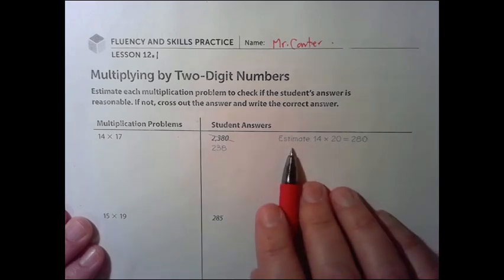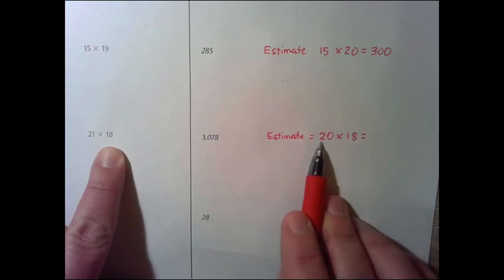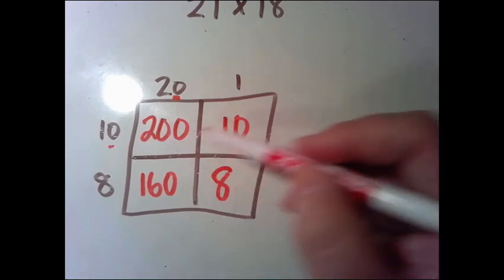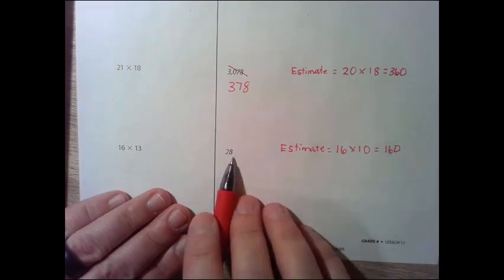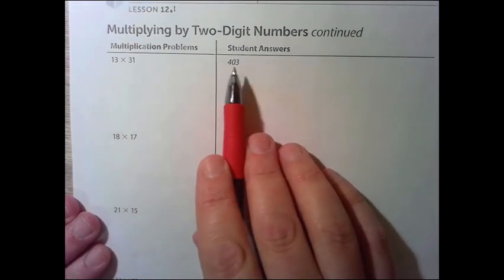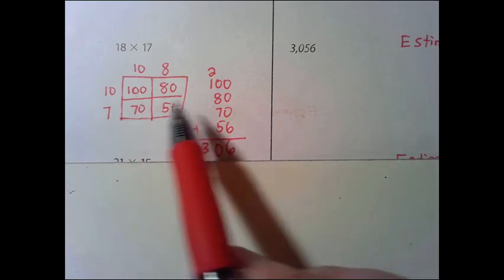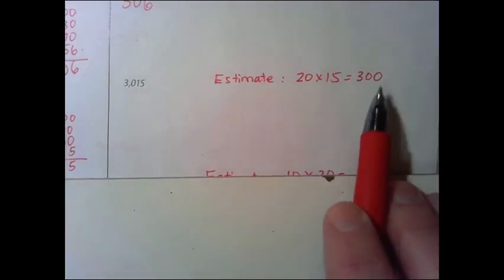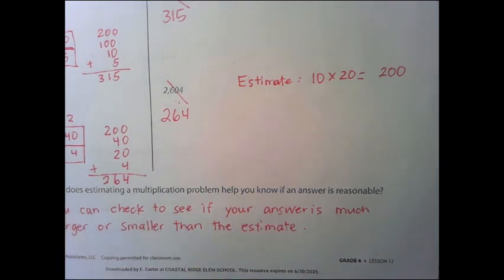Fluency and Skills Practice 12.1 Multiplying by Two Digit Numbers